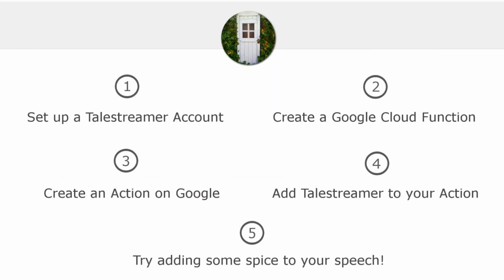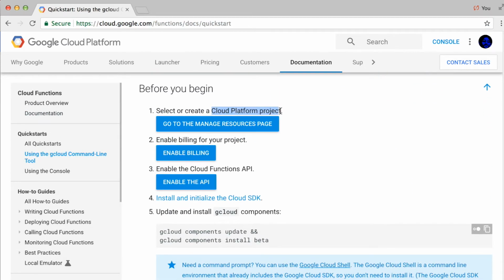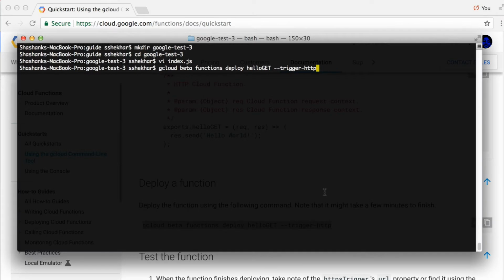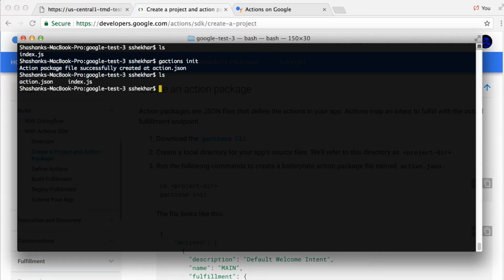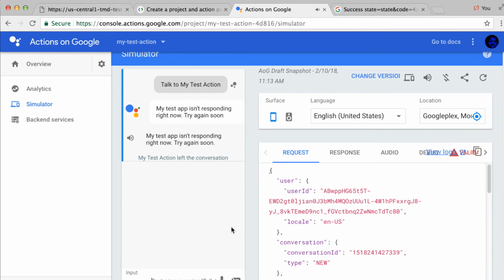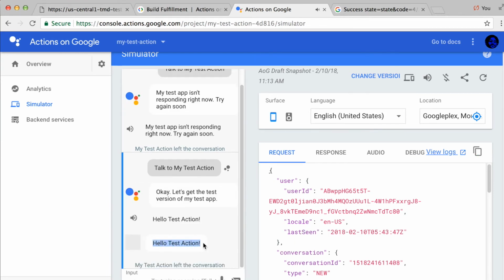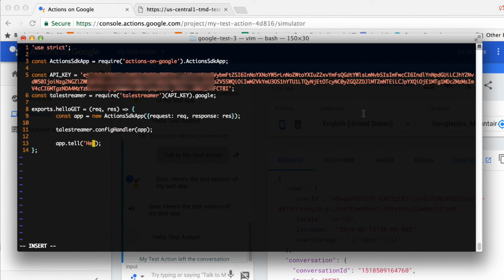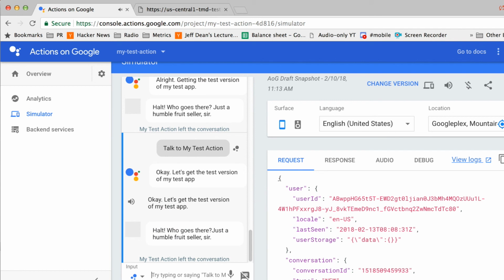Talestreamer for Google Assistant Walkthrough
How to make your voice Action on Google sound even more awesome:

Skip to section 2: 1:02
Skip to section 3: 2:21
Skip to section 4: 4:29
Skip to section 5: 5:13

Links in this video:
1.
2. Set up your Google Cloud Function using
3. Link your Cloud Function to Google Assistant using
4. Integrate Talestreamer to your Cloud Function using